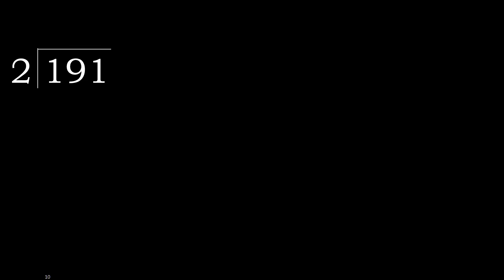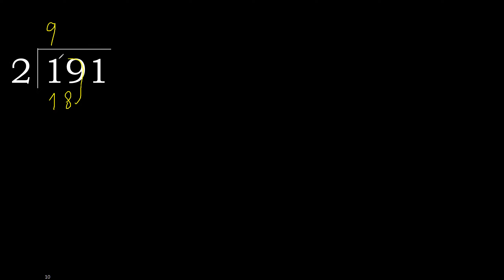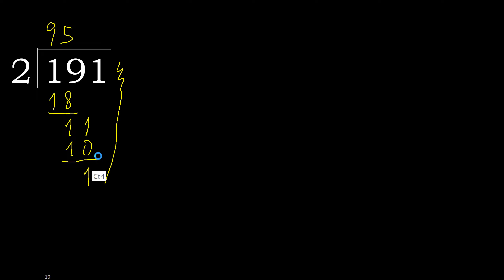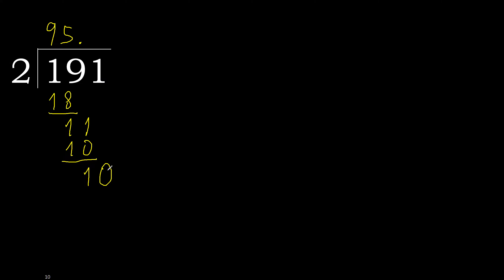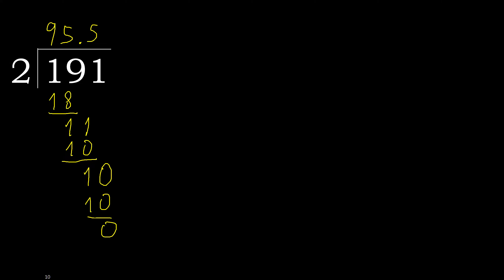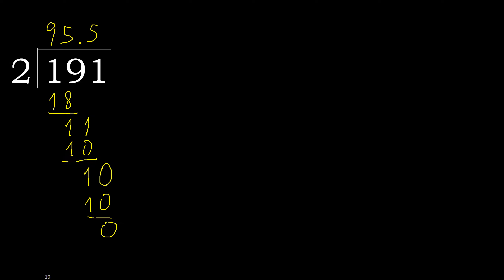Divide 191 by 2 , decimal result . Division with 1 Digit Divisors . How to do